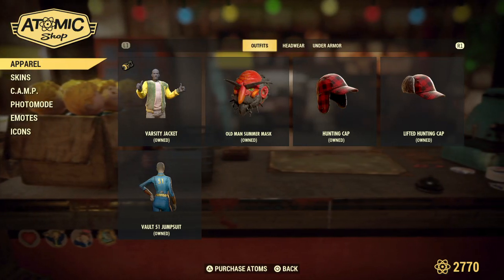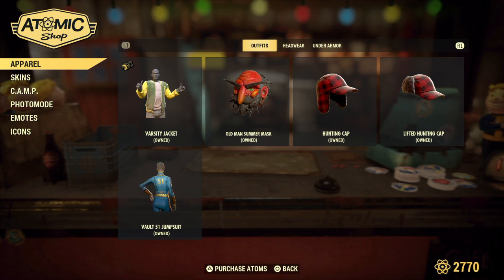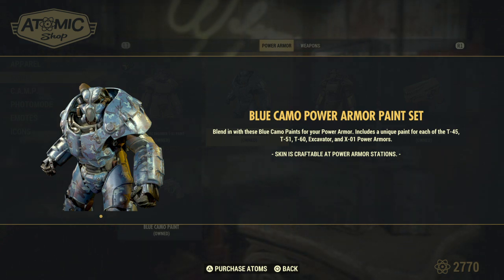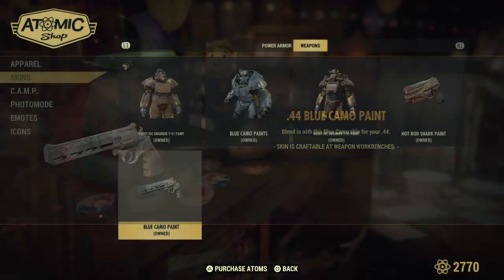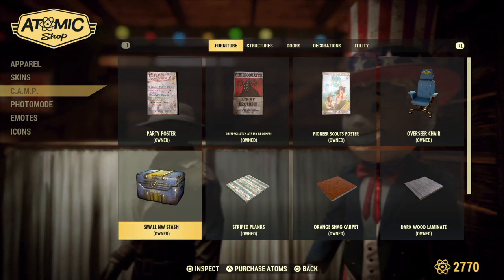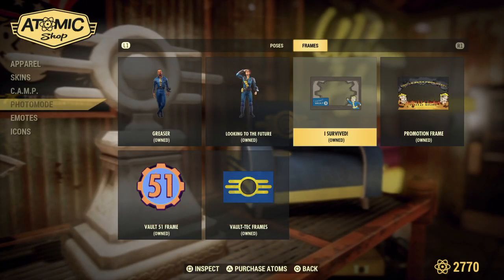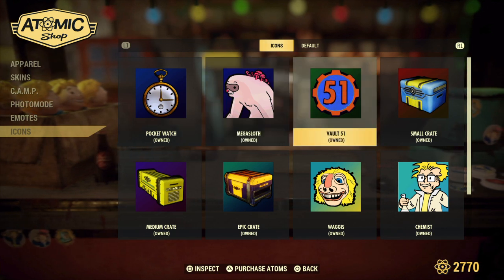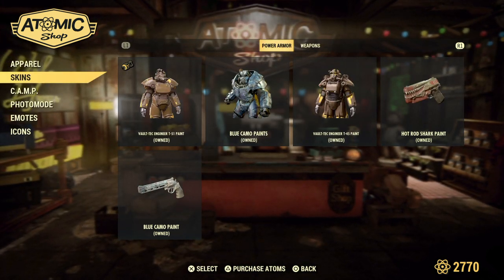Fallout 76 Nuclear Winter Rewards - Rank 15 and Below